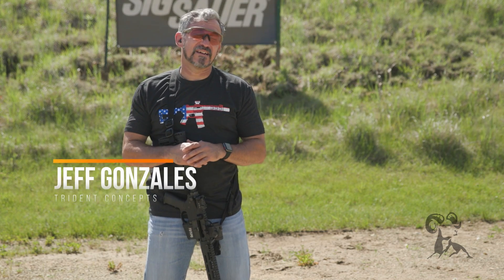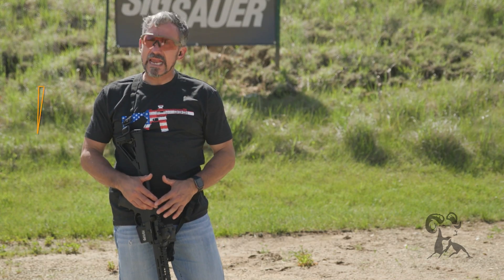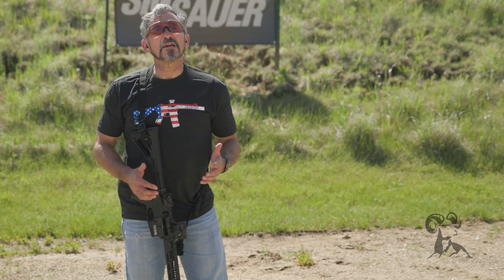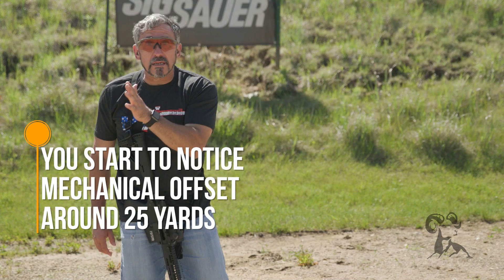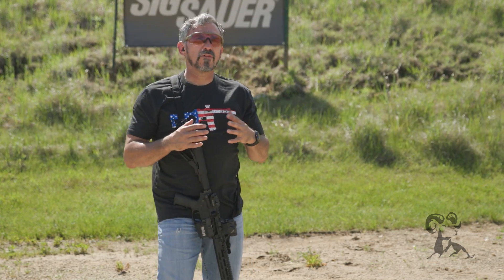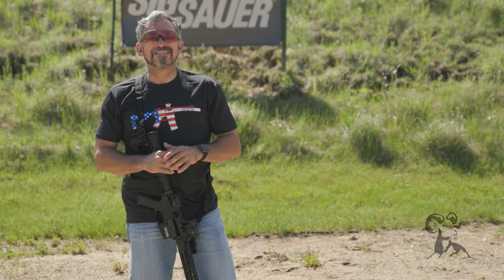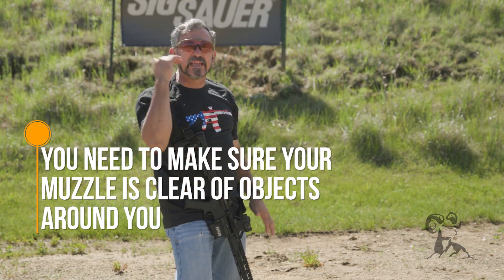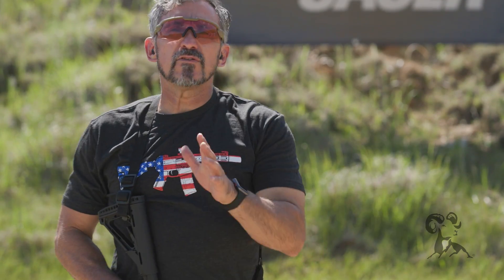Daily Defense 3-33: "Mechanical Offset" for Your AR-15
Jeff tells us what "mechanical offset" is and how it affects accuracy when you're shooting an AR-15 or similar rifle at close range. Mechanical offset is the distance between the center of the optic (middle of the objective lens) and the center of rifle's bore. When shooting at a small target zone at close range, you run the risk of missing the target IF you don't factor mechanical offset into where you aim. This could mean failing to effectively deal with a threat to your life or somebody else's.

For most red dot sights mounted on an AR-15, the height over bore is 2.5". If you walk right up to a target and put the sight's dot on the X-ring, the centerline of the muzzle would be 2.5" BELOW the ring. Actually measure the optic's height on YOUR rifle, then shoot it to determine at what ranges the mechanical offset affects where the bullets land.

Why is mechanical offset so important? If you're shooting from behind cover, you might be able to place the dot on the target, but the muzzle is BELOW the barrier. Your shot will go into the cover barrier instead of the target!

Simple rule of thumb: At 10 yards or closer, you need to take mechanical offset into account. At 15 yards or farther, you can assume point of aim equals point of impact, though the better marksman you are, the more you'll notice subtle differences.

How this works: Let's assume the offset of your optic is 2.5", and you're shooting at a 4" circle target from 10 yards. Hold the dot of the sight a little ABOVE the 12 o'clock position on the circle in order to land the shot in the CENTER of the circle.

Practice at the range. First, shoot a close target with the red dot in the center of the bullseye. The shots probably land low. Then adjust your point of aim one "dot diameter" above the circle. and the shots will land on or much closer to the bullseye!